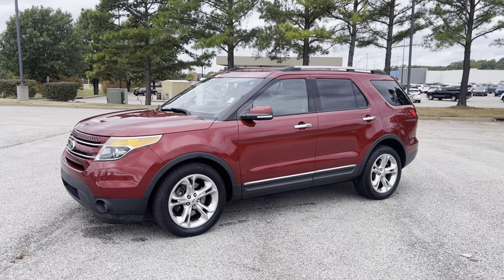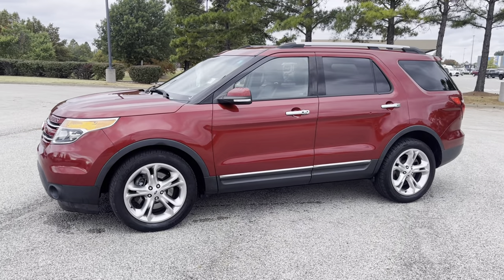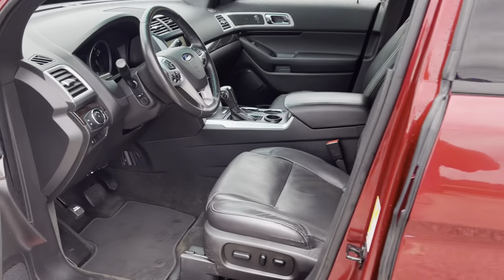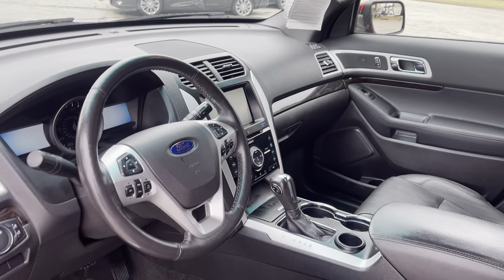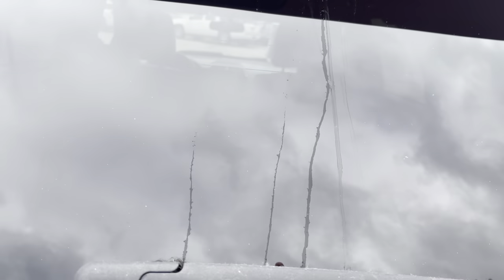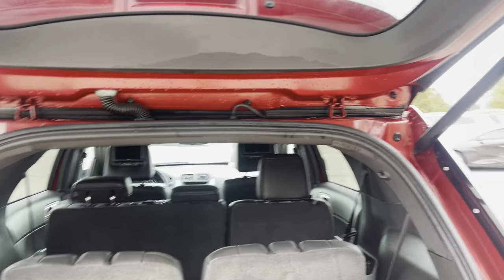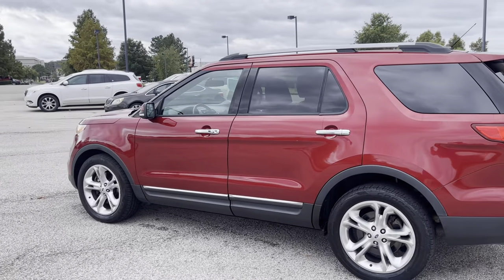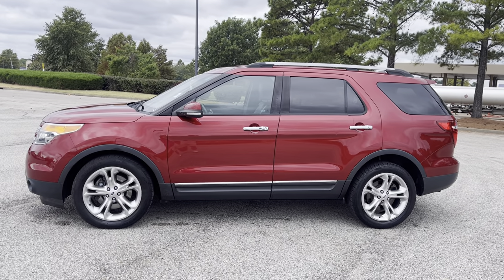2014 FORD EXPLORER